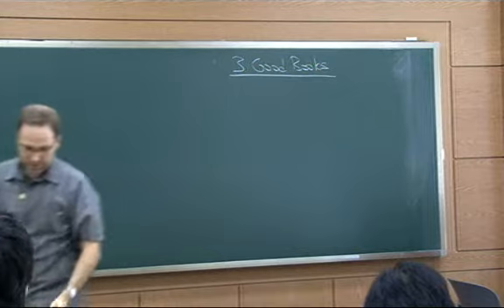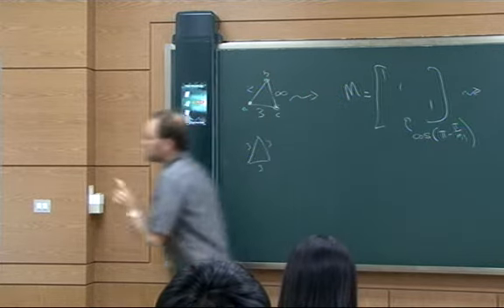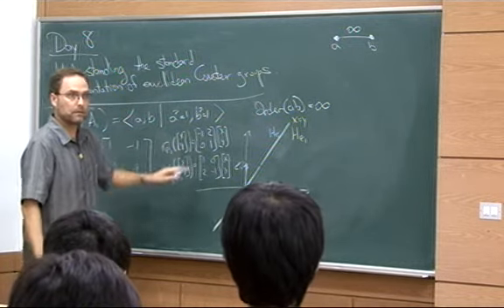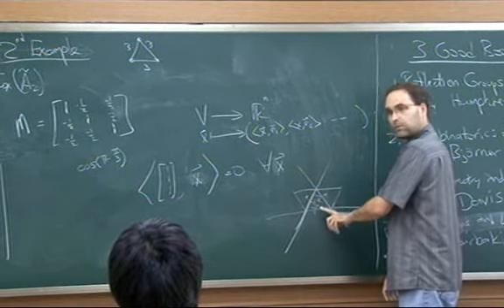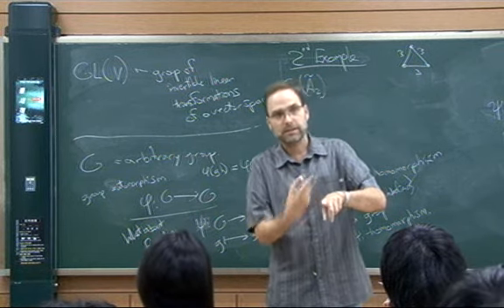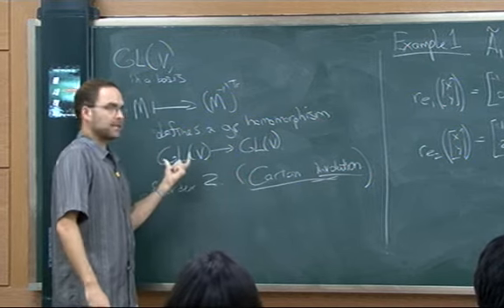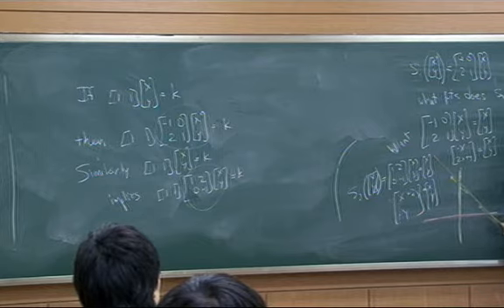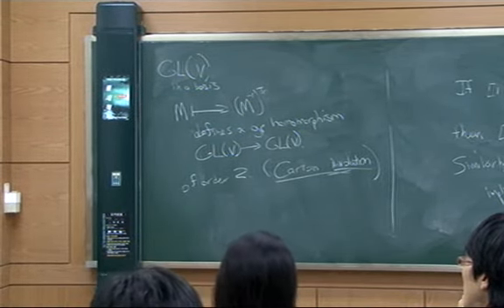Jon McCammond (University of California) / Coxeter Groups and Reflection Symmetry 8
Coxeter Groups and Reflection Symmetry Ten Lectures by Jon McCammond
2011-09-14